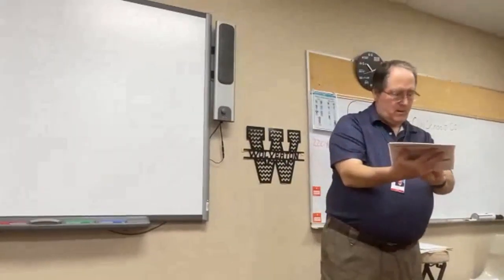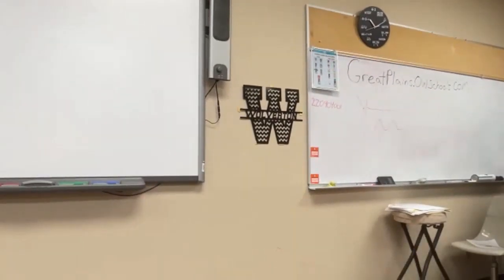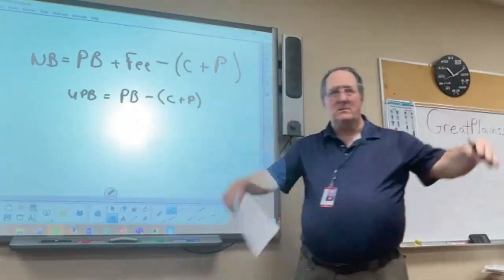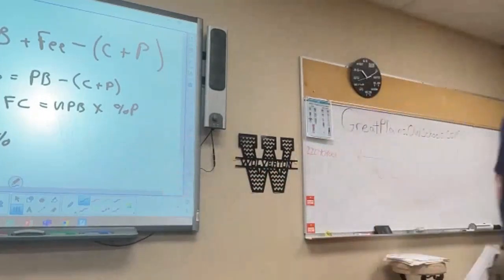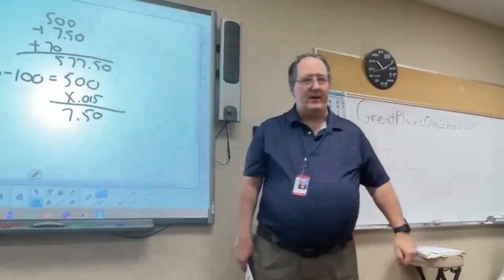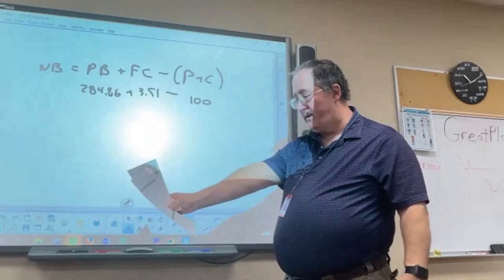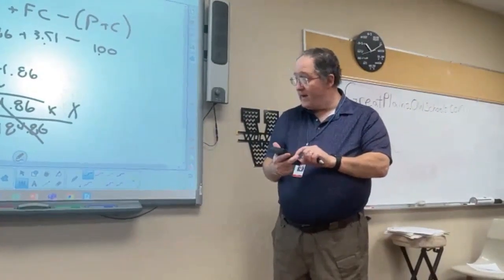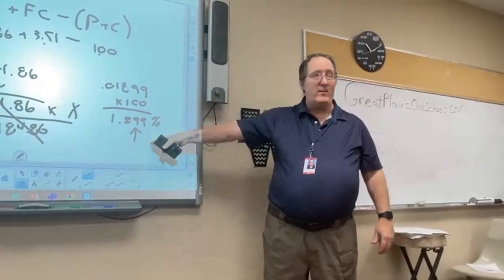Class Discussion 7 2 Unpaid Balance Method